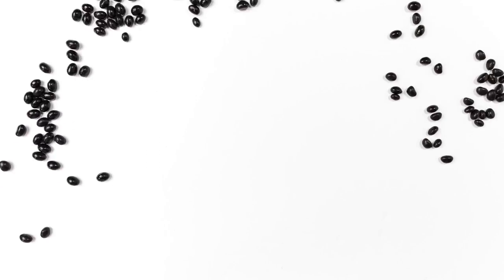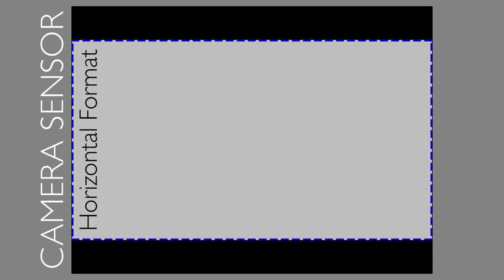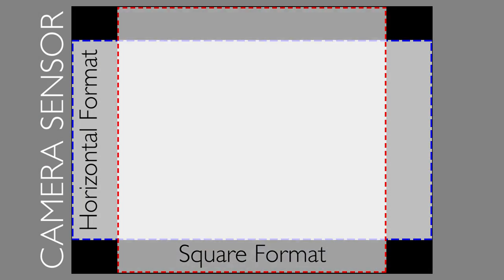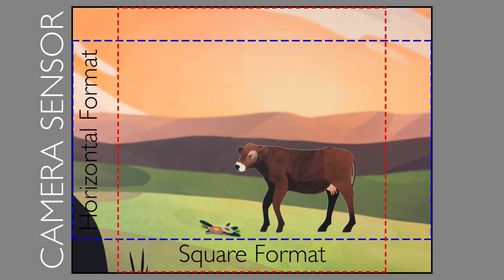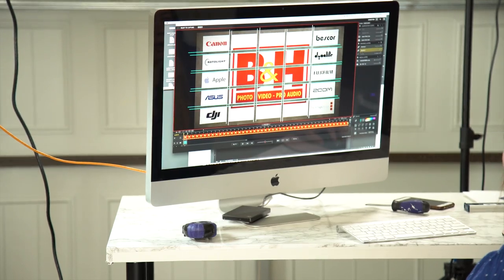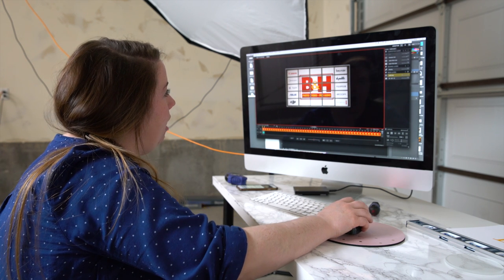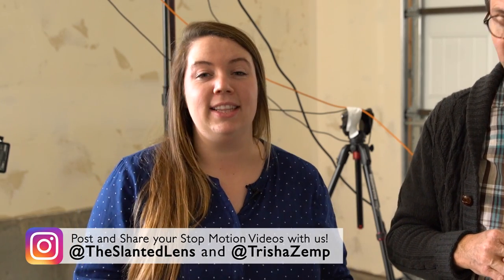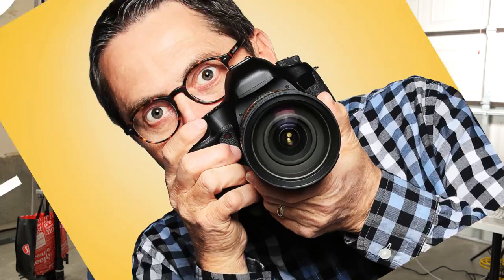STOP MOTION: Shooting for Square and Horizontal at the Same Time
Are you ready for the next in our series of stop motion tutorials? Today, Trisha Zemp is back to teach you how to shoot for both square and horizontal formats at the same time! She's shooting a stop motion for the B&H Photo Video logo. Check out the lesson, and then head over to download our new Stop Motion Advanced Workshop that put together for us.

-Jay P.

Canon Mark III
Canon EF 24-70mm Lens
Tether Cord
Profoto Lights